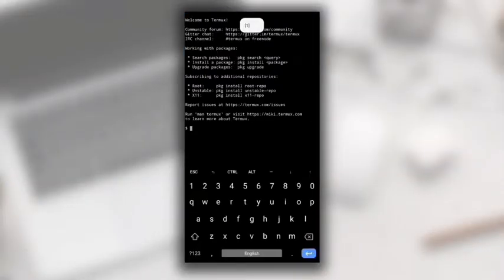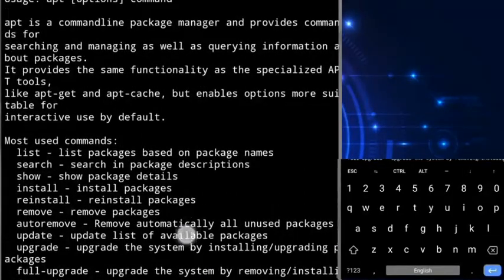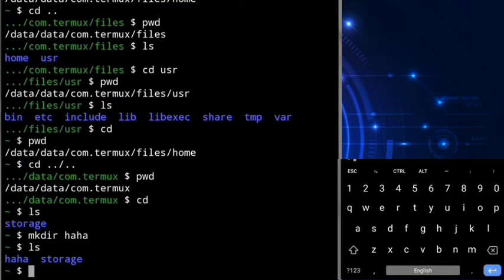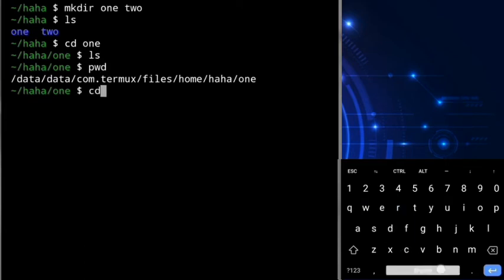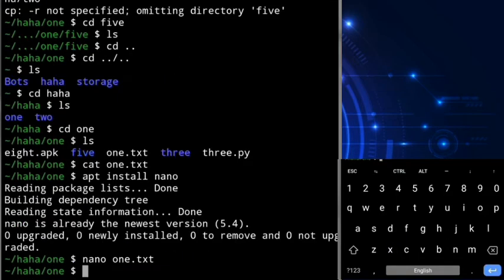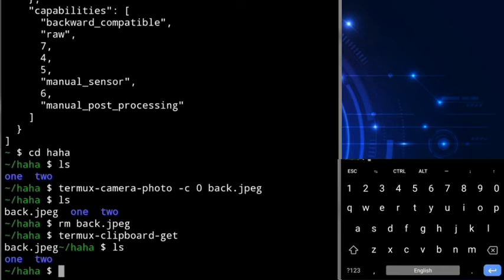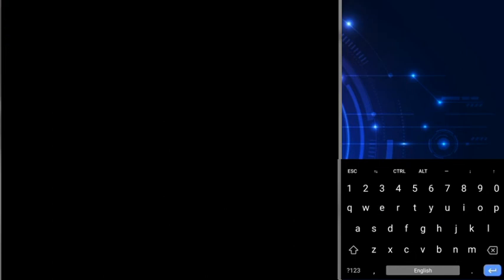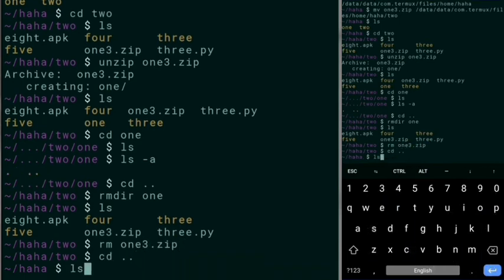Termux Full Tutorial In English | How to Use Termux In Mobile | Termux Tutorial For Beginners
All Termux Tutorial in 30 Minutes In English step by step How to use Termux

In Android in phones or pc/laptop=computer

Learn What is Termux? How to use Termux its interface and basics simple commands and many more about Termux in mobile through my video only in 30 Minutes